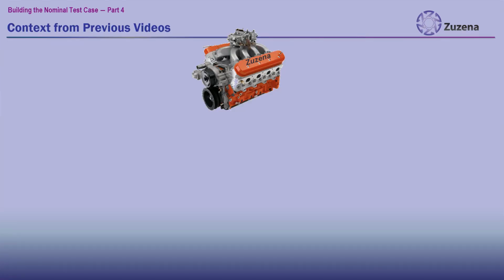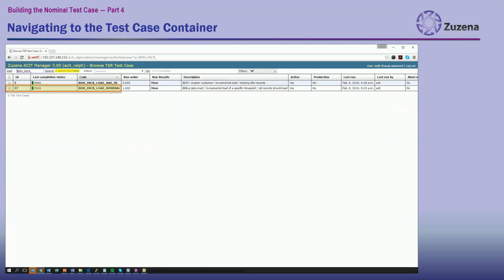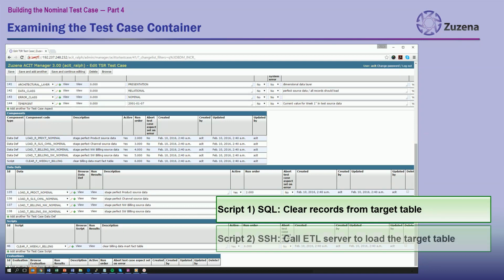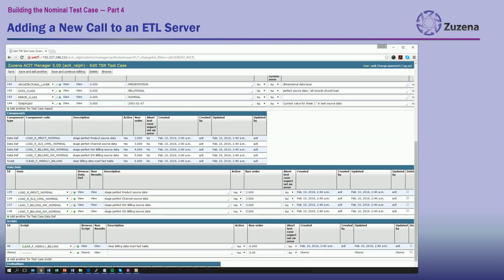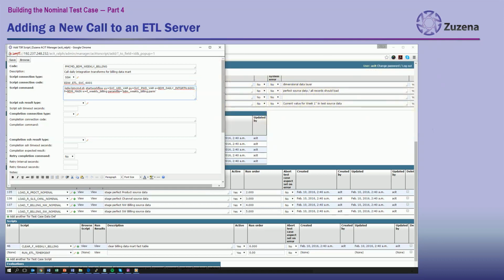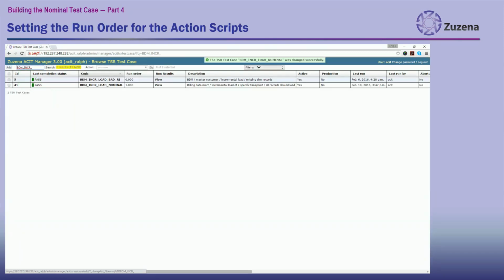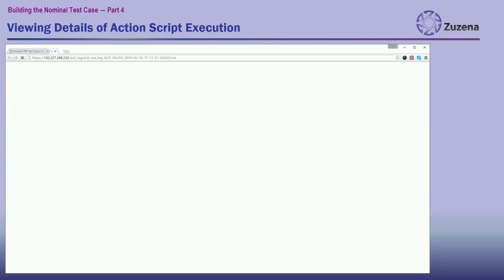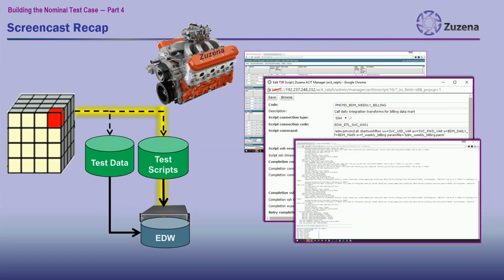Building the Nominal Test Case with Zuzena - Part 4: Adding Calls to the ETL Server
In this part of our video series, we demonstrate how to add test scripts to the test case we’ve been building.  We demonstrate how to create test scripts that transform and load already staged data using both SQL statements and operating system calls to an ETL server.  We will  verify that the test engine properly executed the data transforms by examining Zuzena's extensive console log.  The next video in the series will illustrate how to evaluate whether the data was properly transformed, so that the test engine can assign a pass or  fail status to the test case.